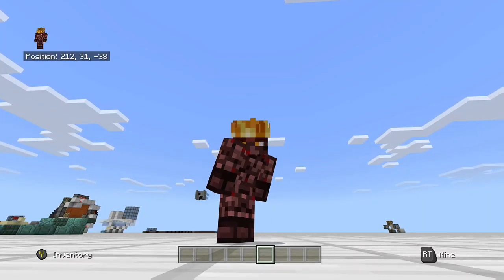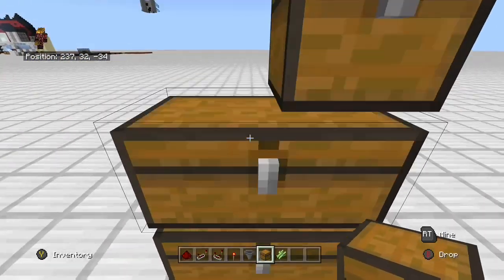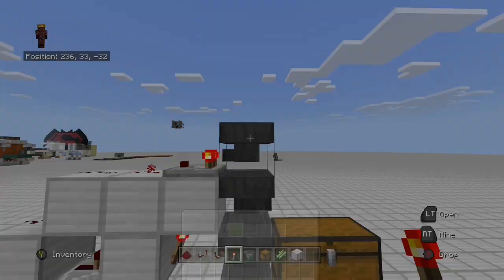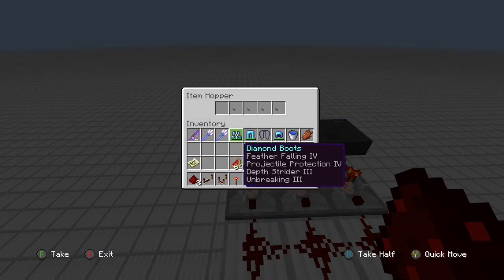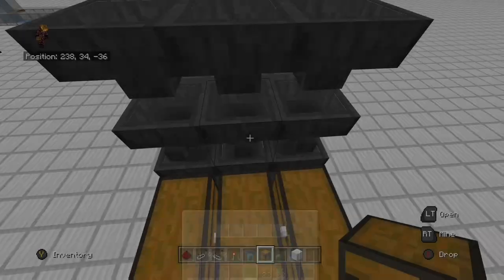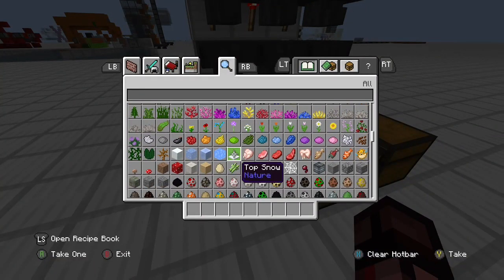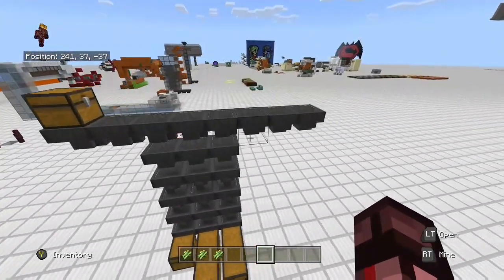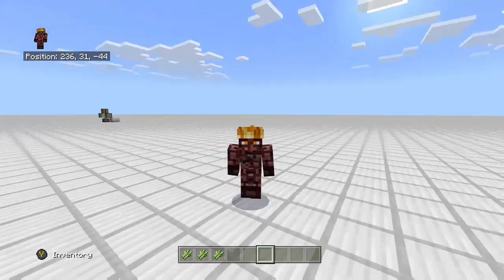Minecraft bedrock Redstone: Automatic item sorting tutorial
Today we build an auto sorter with overflow protection and incorporate our last tutorial

Original design by impulsesv